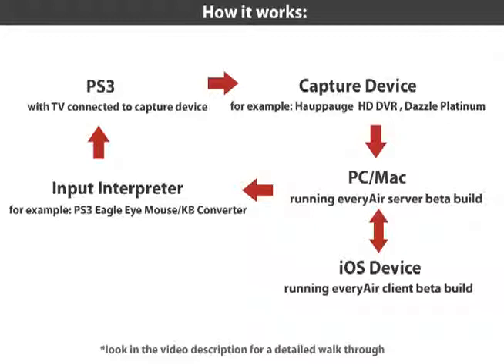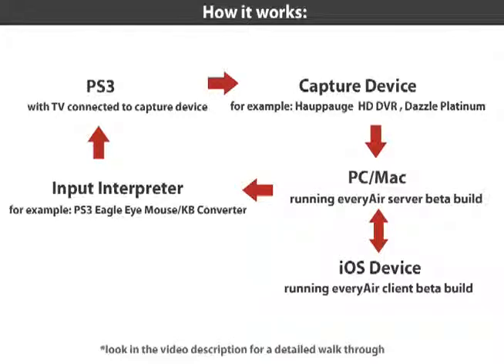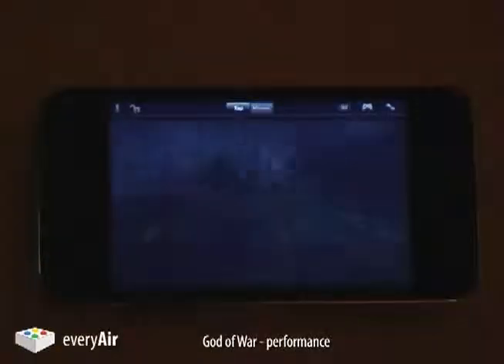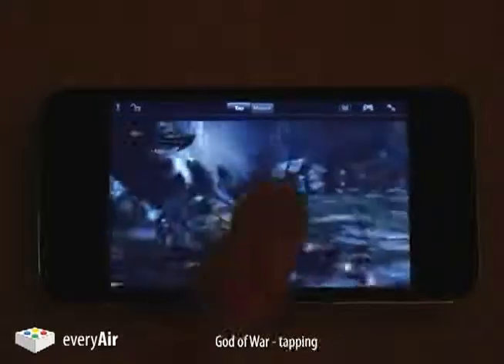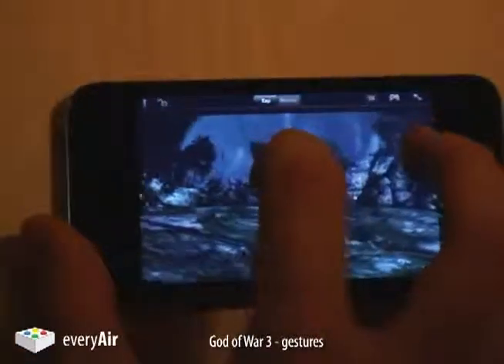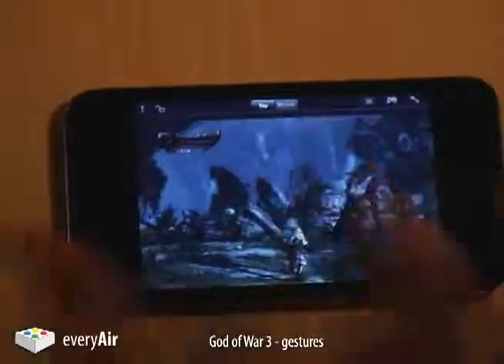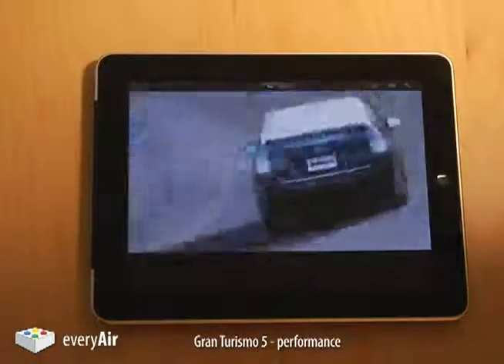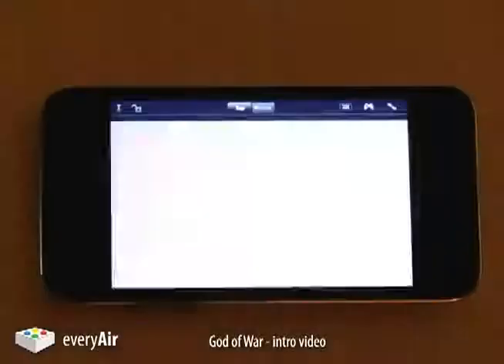Chơi game PS3 trên thiết bị sử dụng hệ điều hành iOS của Apple